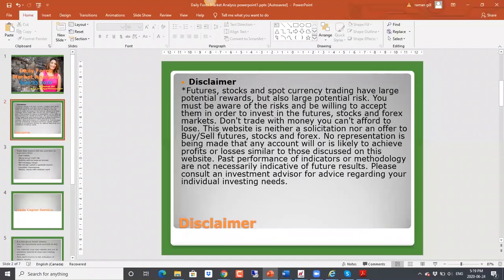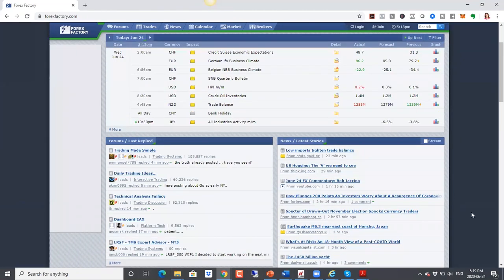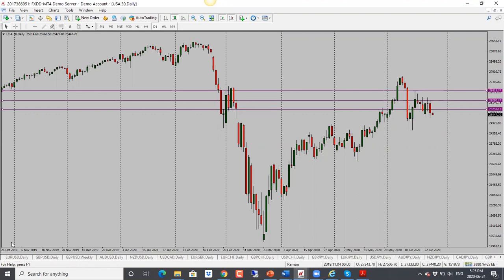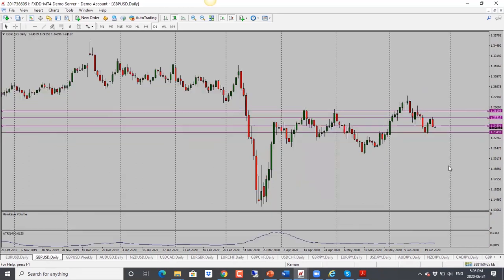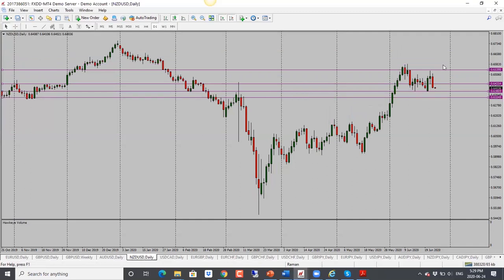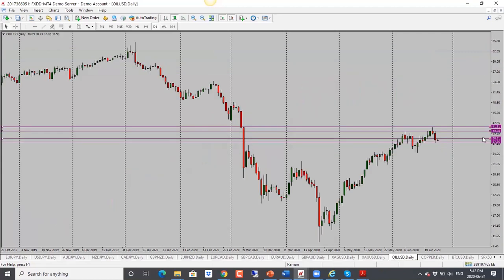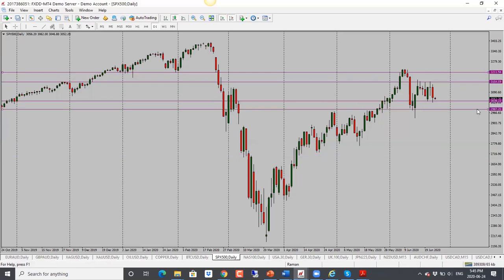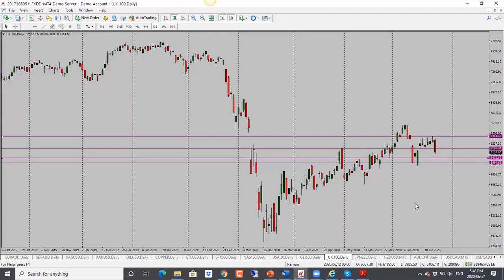Daily Forex Market Analysis - June 25, 2020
Equity indices covered: S&P500 (ES), Nasdaq, DAX, Nikkei, and FTSE.

I hope you stay safe and healthy during this time!